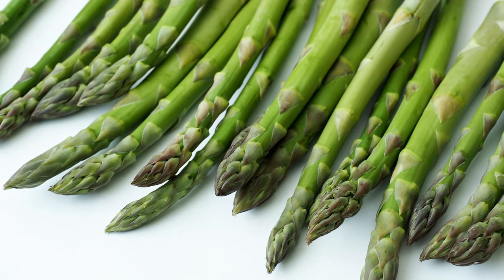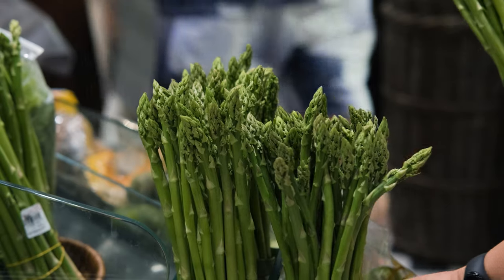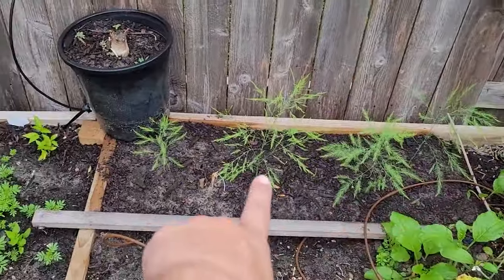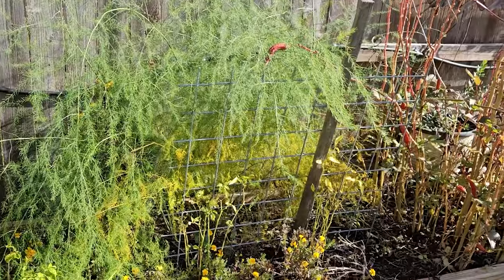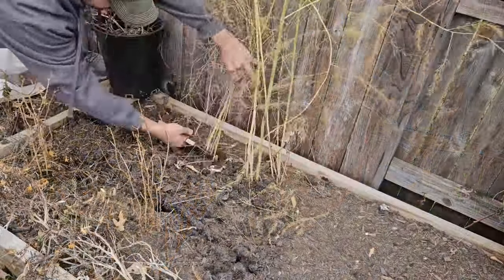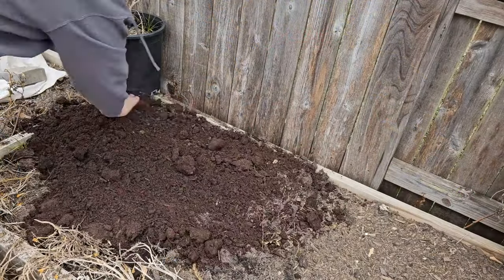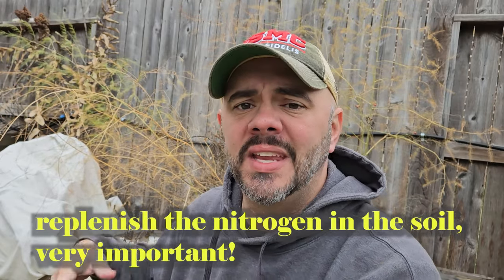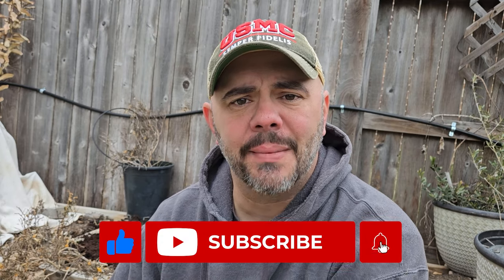New To Growing Asparagus? Easy Winter Tips for a Strong Spring Production || DHBG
This is a super short video as there's not a lot to taking care of your asparagus plants in the winter. But these steps \ tips are vital to ensure you have a very production harvest come Spring.

Companies I support and endorse:
~ Gardening Sleeves
~ Hats – Straw & Baseball / Trucker
~ Shirts & Apparel
~ Gardening Aprons